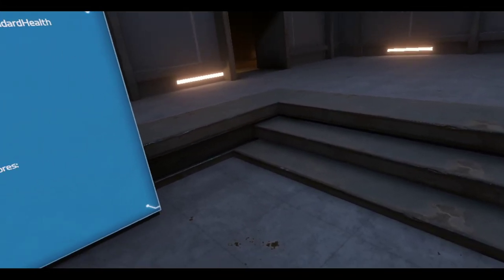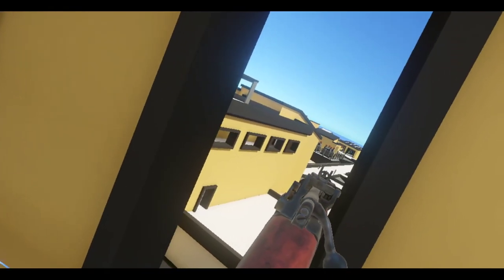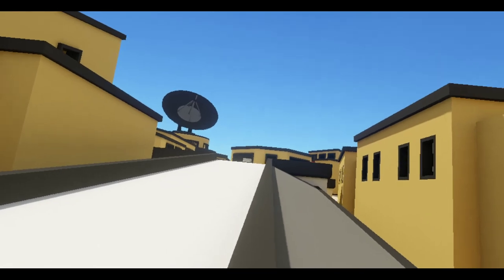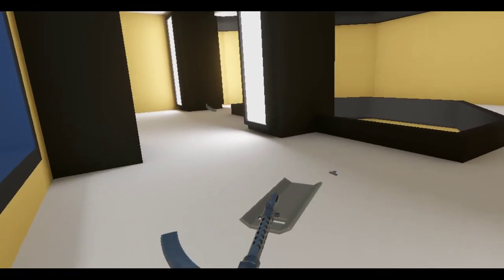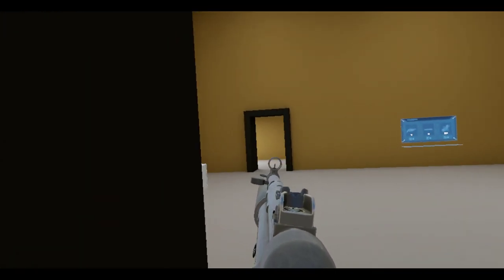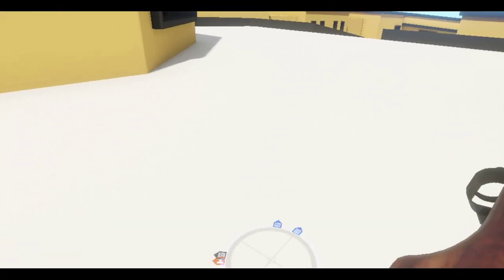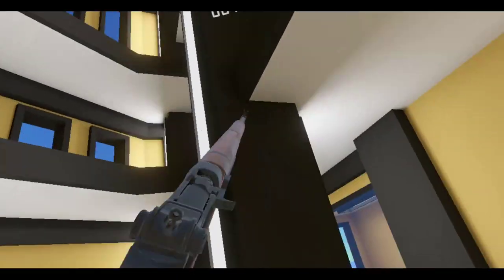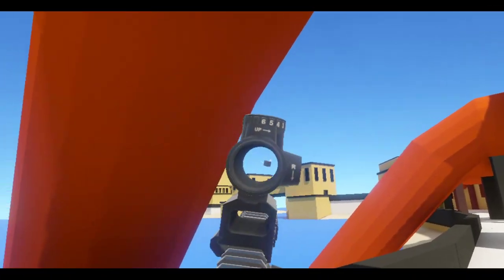Hot Dogs, Horseshoes & Hand Grenades (HTC Vive): Even more Island Compound!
Yep, some more Island Compound custom map fun. But this time with no item spawner. Hard enough as it is, I decided to lower my health as well. I can deal with random guns, but can I deal with the lack of invincibility?

No I can't. But it sure is fun! And exhausting!